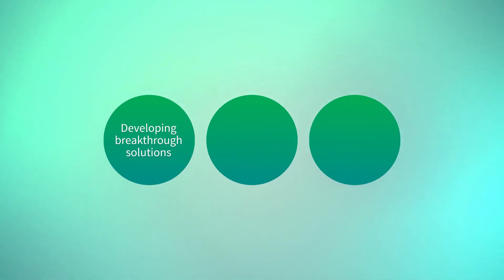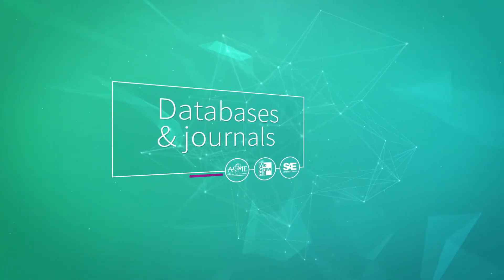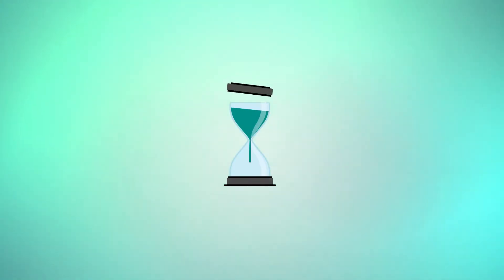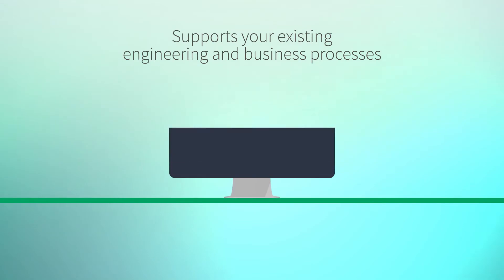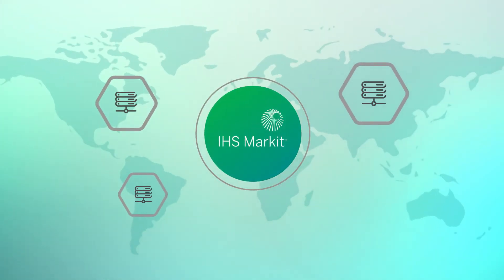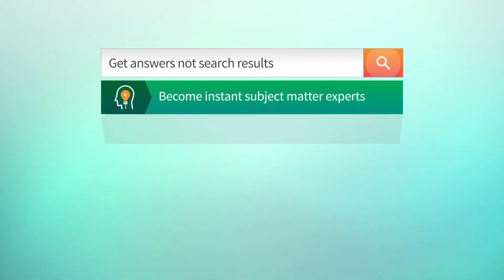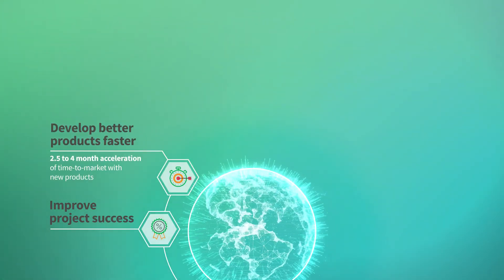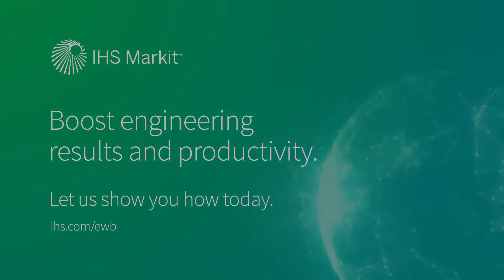IHS Markit | Beyond Information, Engineering Intelligence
Find out how IHS Markit can help you and your team reduce research inefficiencies, cut costs, ensure safety and deliver projects/products to market faster.